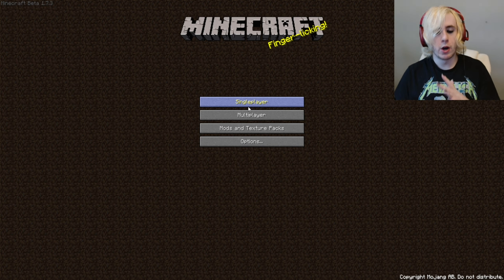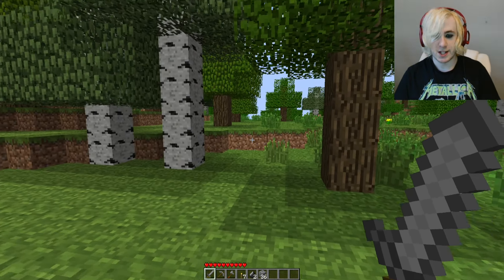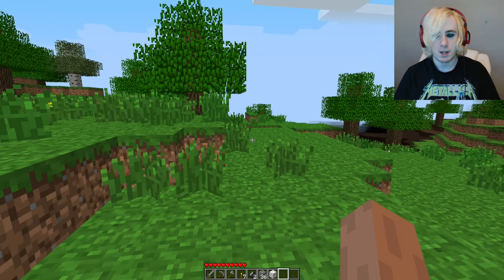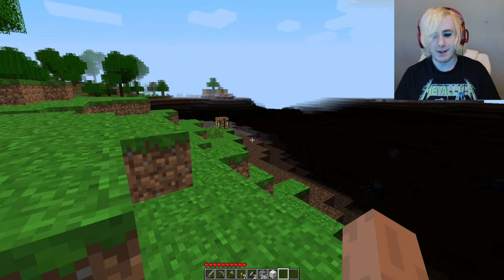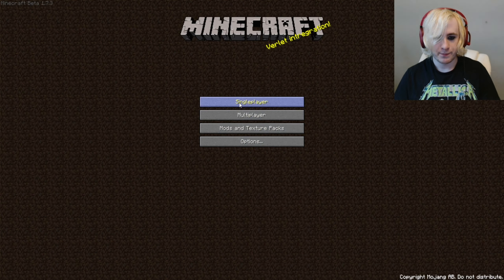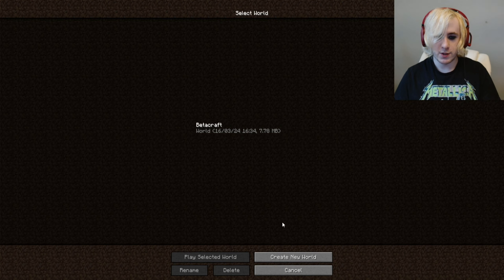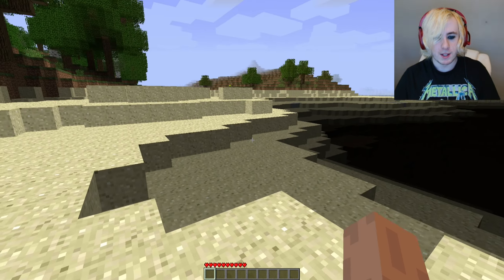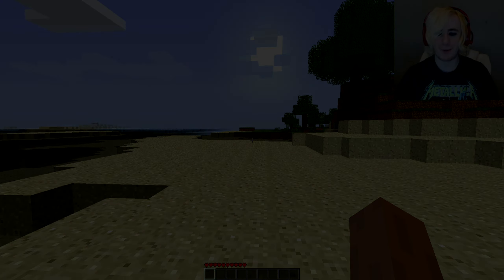THE STRANGEST GLITCH IN MINECRAFT??? (BETA 1.7.3)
Some Socials

EQUIPMENT
►Camera - iPhone 13
►Camera (backup) - Sony HX90V